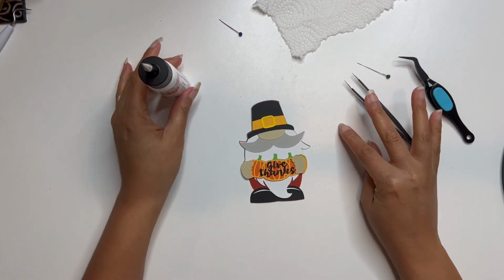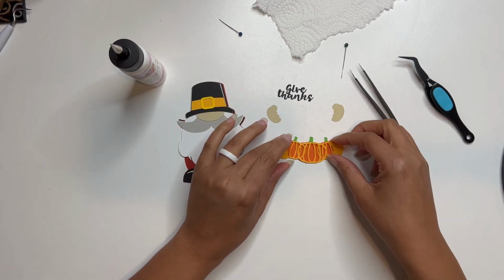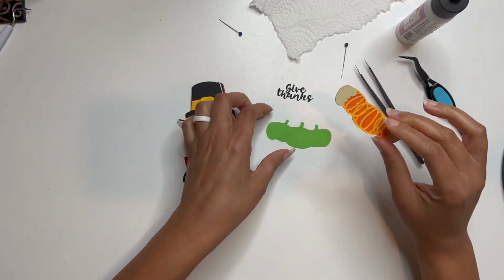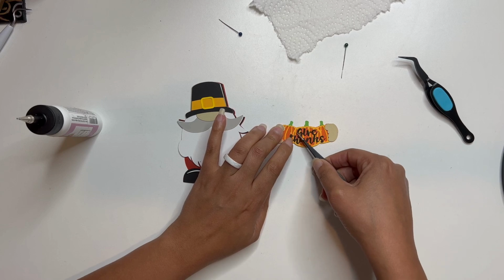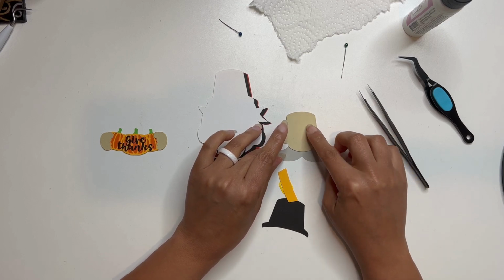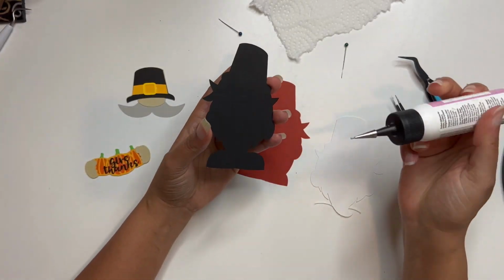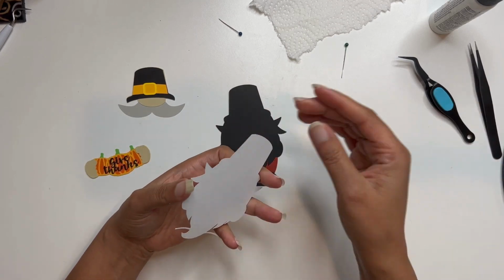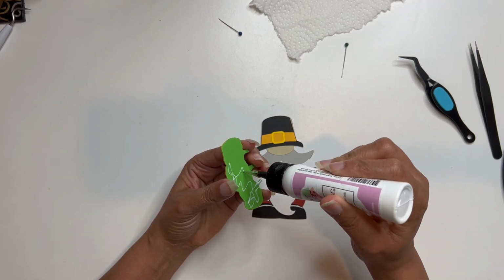Thanksgiving Boy Gnome with Pumpkins Free SVG Cut File for Paper Craft with Cricut and Silhouette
In this video I show you how to assemble the Thanksgiving Boy Gnome with Pumpkins Free SVG Cut File. You can use this template on your Cricut or Silhouette or other cutting machine that accepts SVG files. Happy Crafting!

Credits:
Design: An Original Design by AllThingsWereCreated